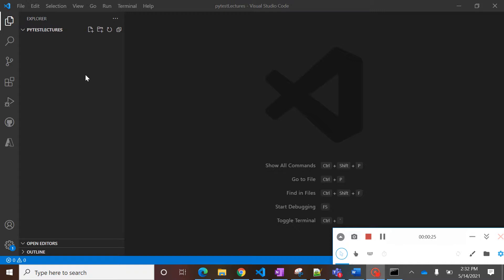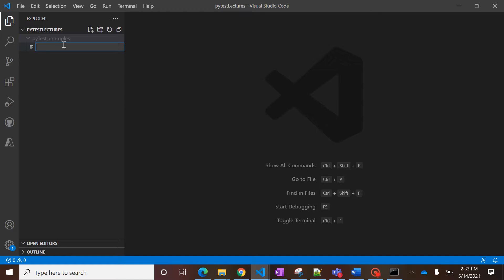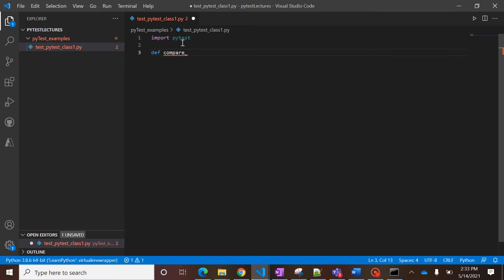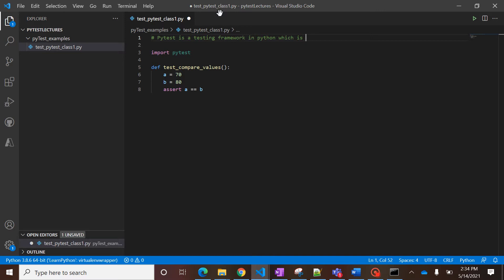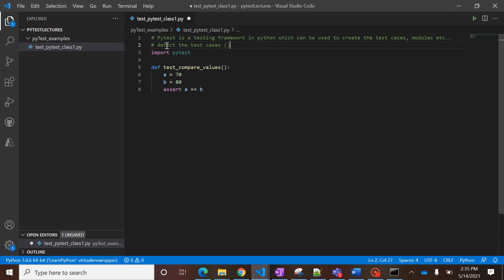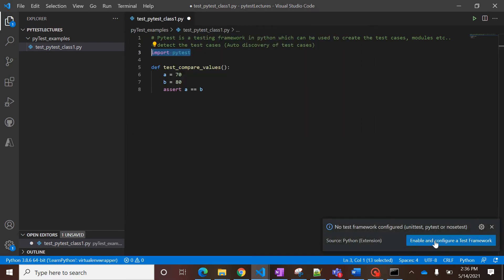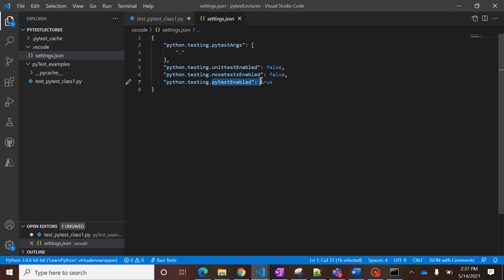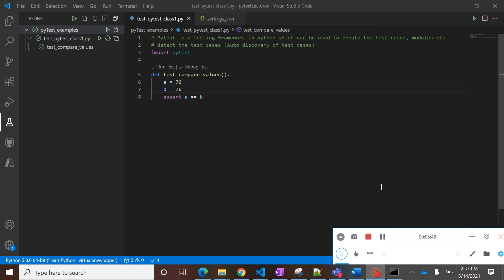First Test case in PyTest Framework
In this lecture will show you one basic example to create a test cases in pytest and i am using VSO as IDE